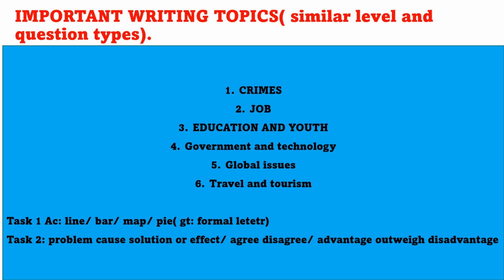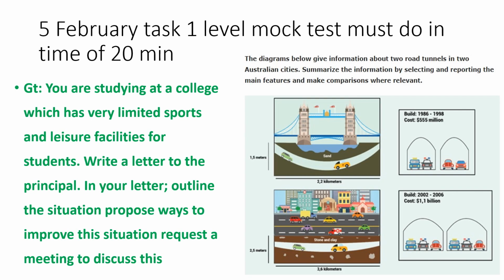5 FEBRUARY 2022 IELTS EXAM PREDICTION| WRITING ESSAY PREDICTION FOR 5 FEBRUARY| 5 FEB QUESTION MOCK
5 FEBRUARY 2022 IELTS EXAM PREDICTION| WRITING ESSAY PREDICTION FOR 5 FEBRUARY| 5 FEB QUESTION MOCK
complete the mock to check level of 5 february ielts exa